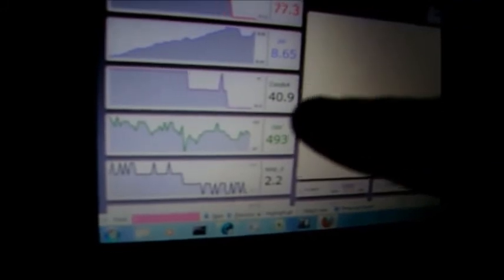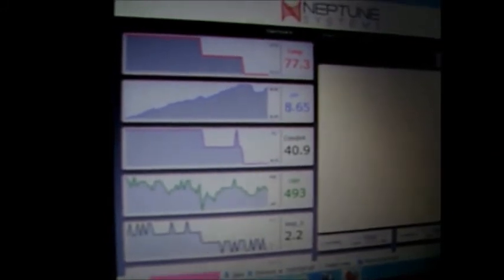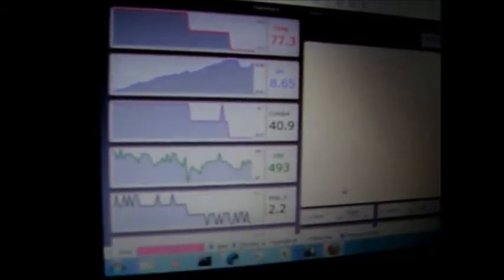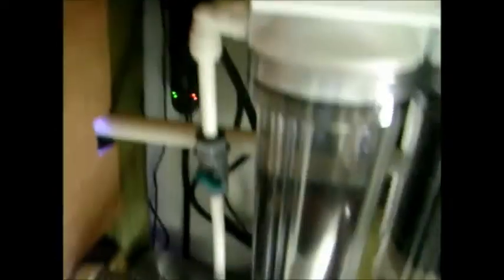tank updates 4.6.2013 / NEW LIVE ROCK... IDEAS...AND MORE